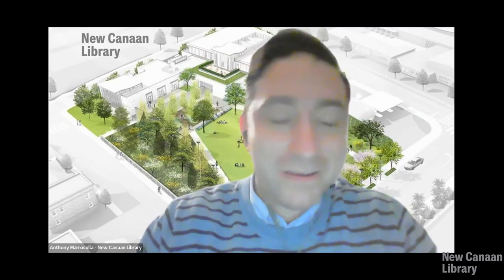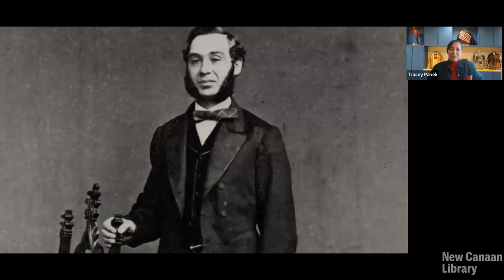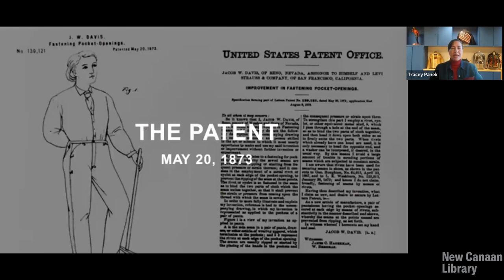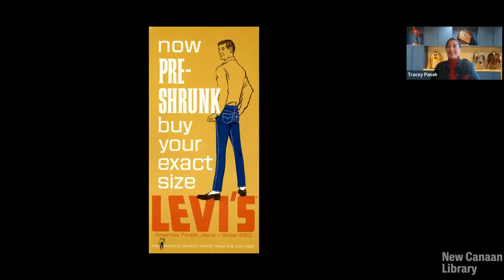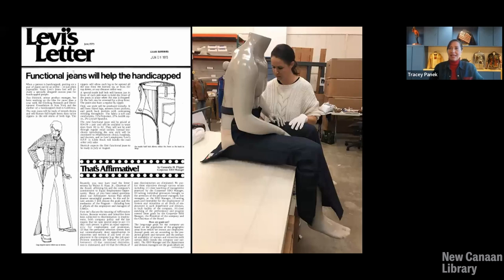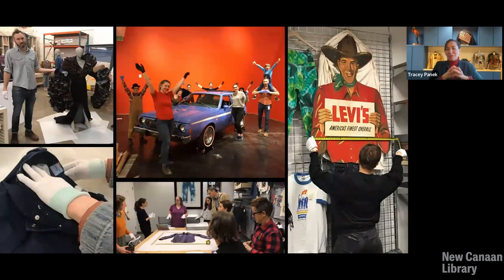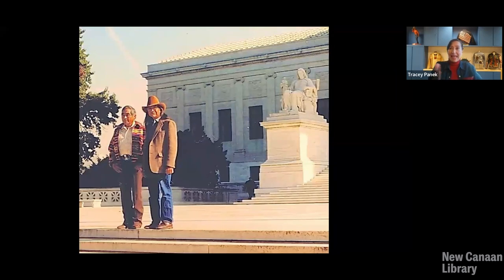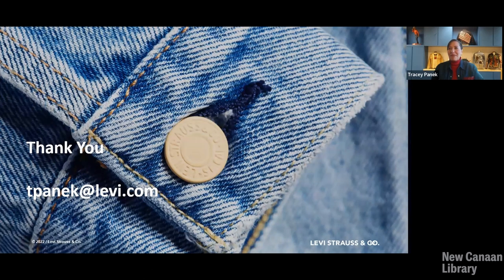New Canaan Library Presents: Levi Strauss: A History of American Style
Join us for this live webinar on Tuesday March 8th at 7:00PM EST. In 1873, in the waning years of the California Gold Rush, Levi Strauss, a Jewish dry goods merchant in San Francisco, along with tailor Jacob Davis, obtained a U.S. patent for the process of putting metal rivets in men’s denim work pants to increase their durability. Thus was born the blue jean. Tracey Panek, archivist for Levi Strauss & Co., will showcase and examine the life of Levi Strauss, the invention of the blue jean, and their iconic place in the history of American style.

Tracy Panek  is the Historian for Levi Strauss & Co. She manages the day-to-day workings of Levi Strauss & Co. Archives. She is a regular contributor to Unzipped, the company’s blog. Tracey is the media spokesperson for Levi Strauss & Co. heritage.